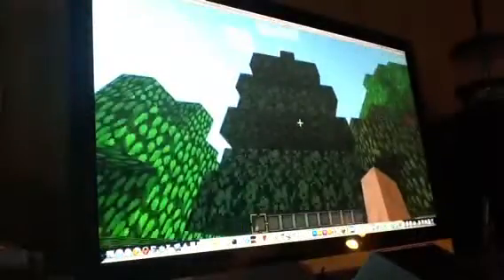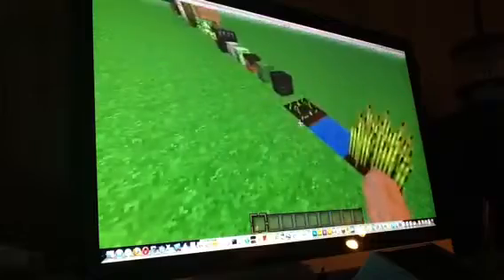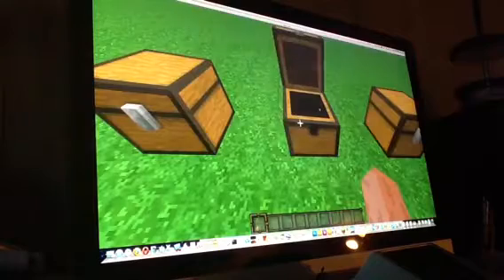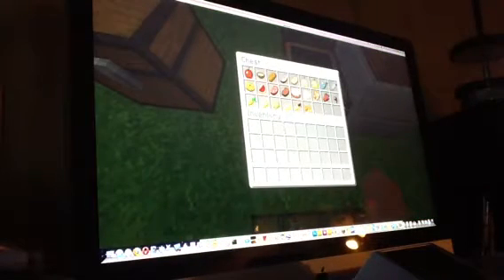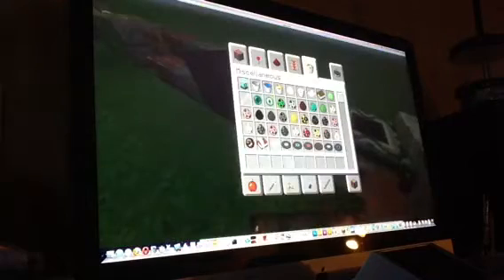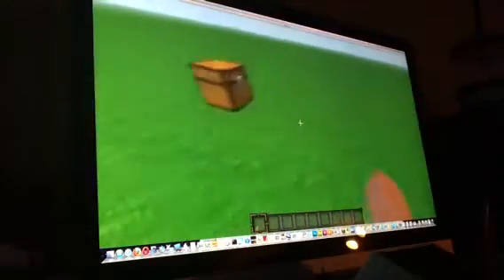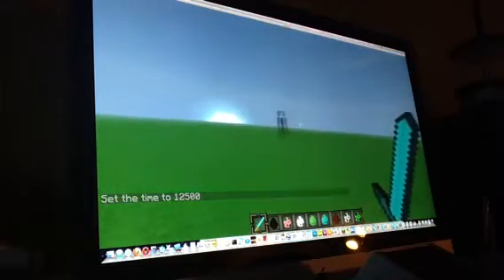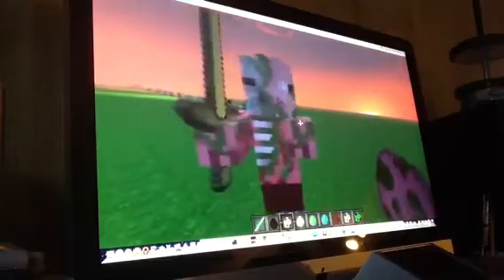Faithful venom texture pack